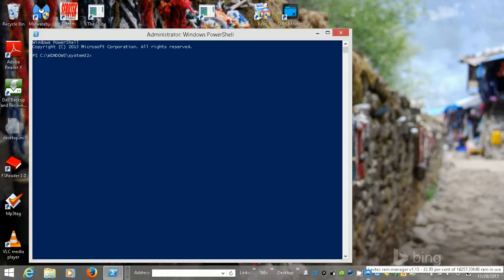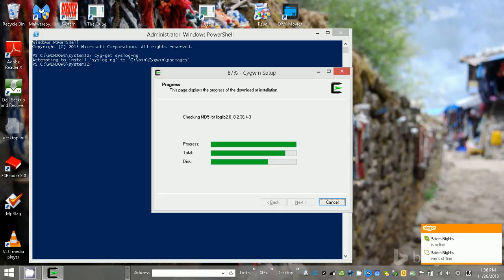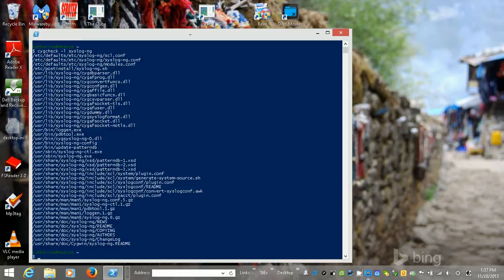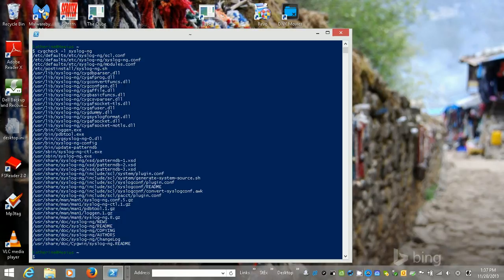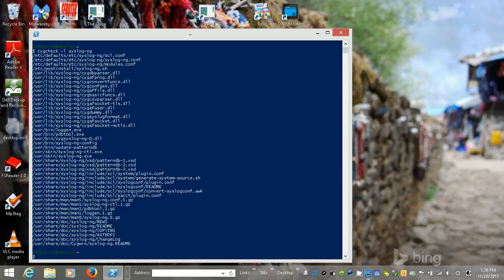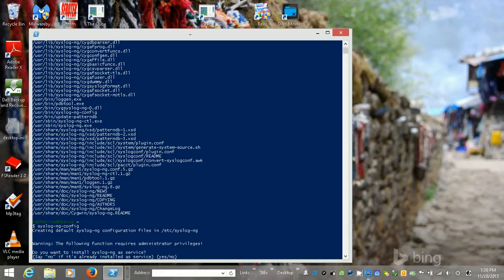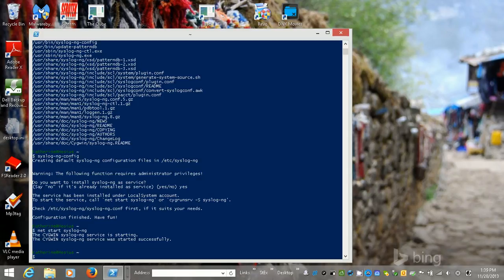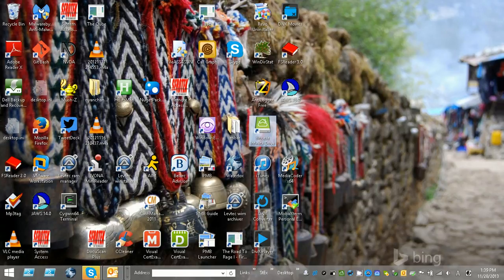Installing syslog ng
In this video, I install and configure the defaults for Syslog-NG under Cygwin